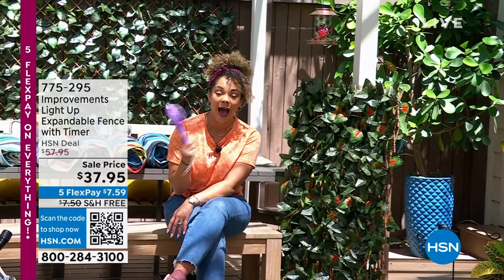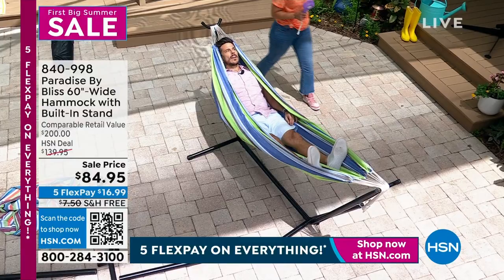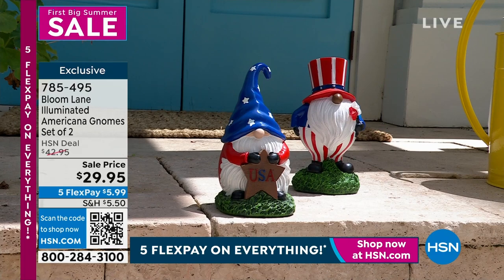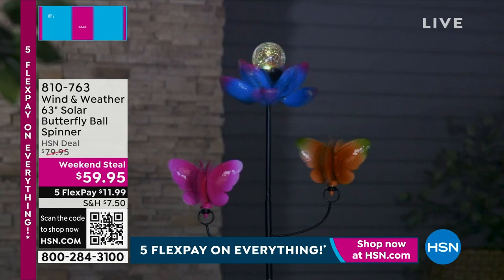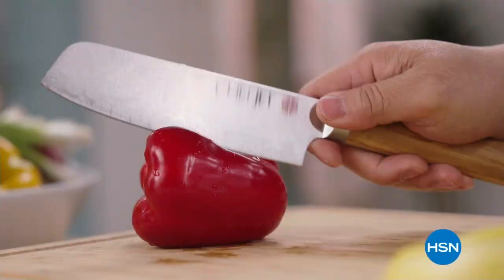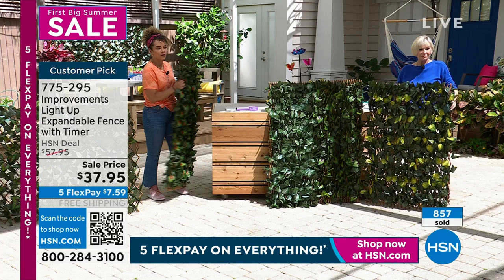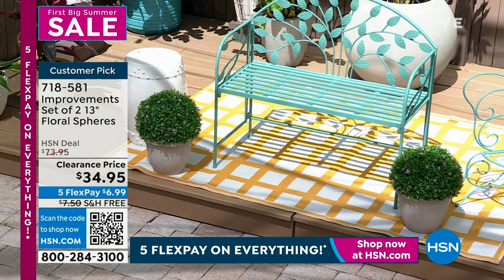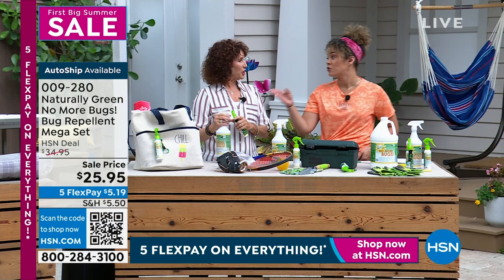HSN | Your Best Backyard 05.26.2023 - 03 PM